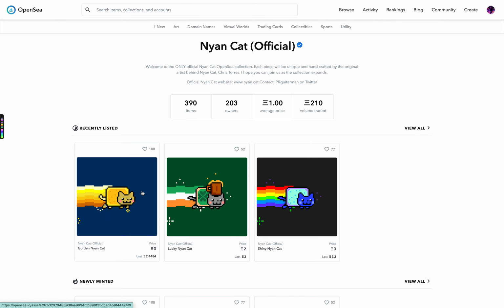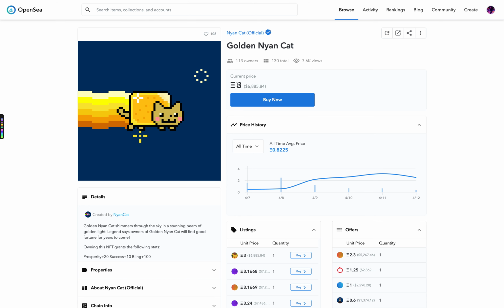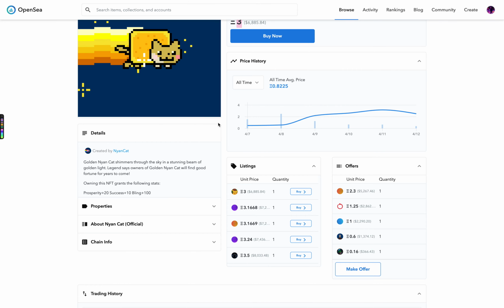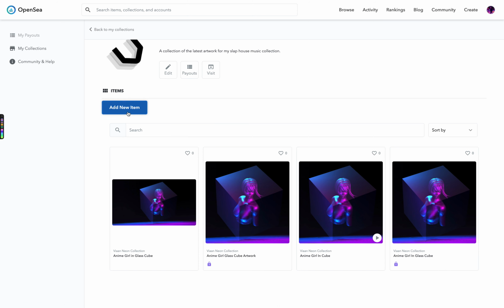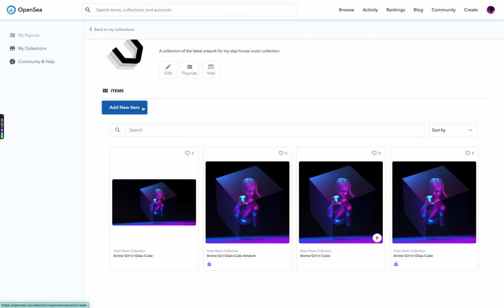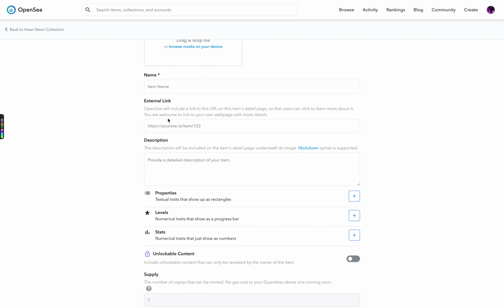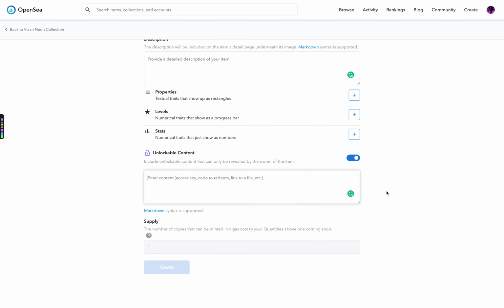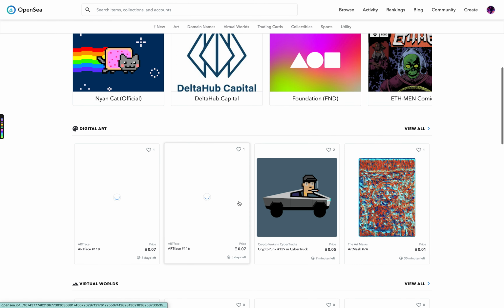How to Set Up Your First NFT - Sell Your NFT Art! (Tutorial)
How to sell your first piece of digital artwork as an NFT. This video will teach you how to set up your first NFT on Opensea and the basics to selling your NFT online

VIDEO INFORMATION
➥ Video:  How to Set Up Your First NFT -  Sell Your NFT Art! (Tutorial)

Thank you for watching, I hope you like this tutorial, give the video a thumbs up if you like it, subscribe for more content, and don't forget to turn on the notification button.🎧